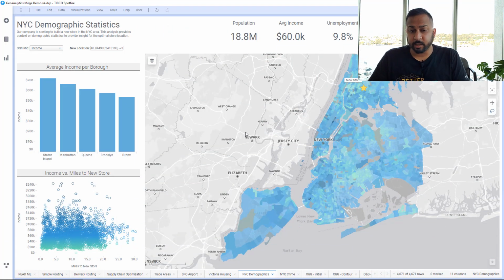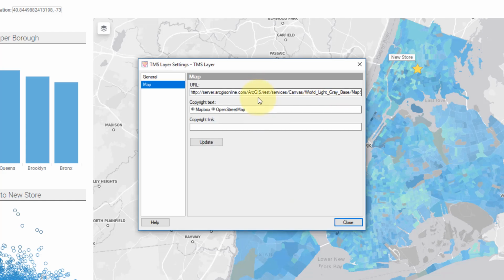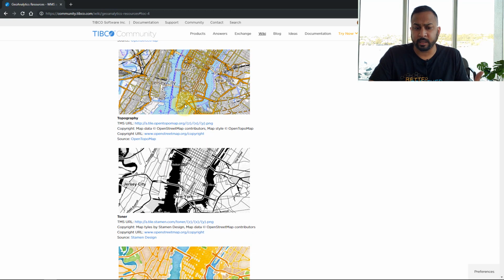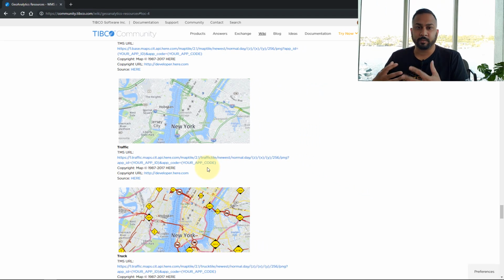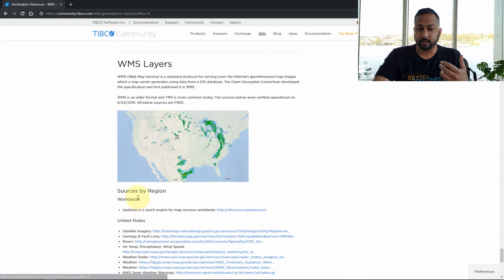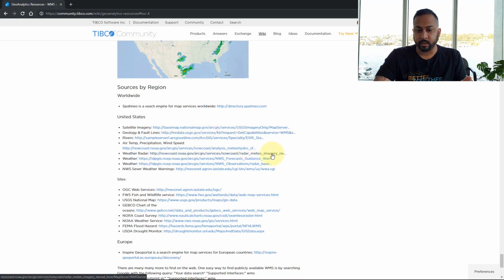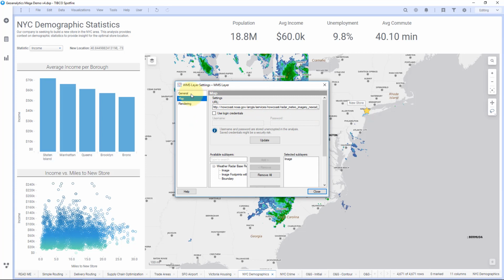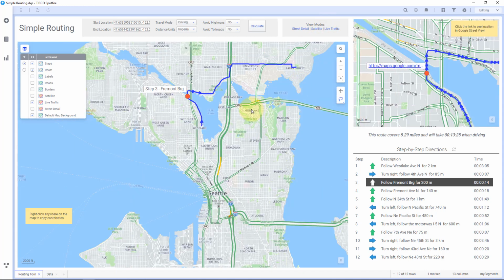Custom Map Backgrounds and Live Layers in Spotfire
Join Neil Kanungo from Dr. Spotfire to learn how beautiful custom map backgrounds can be used in Spotfire to enhance your visual analytics. Also, learn how live traffic and weather layers can be added to help your real-time insights.

This video was recorded using Spotfire 10.4.  These features are available on Spotfire 7.6 and above.